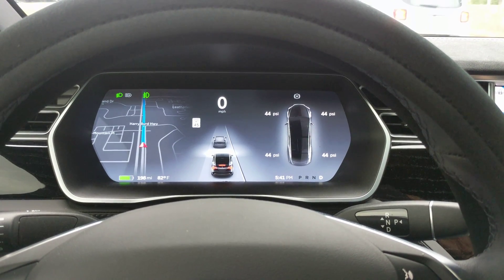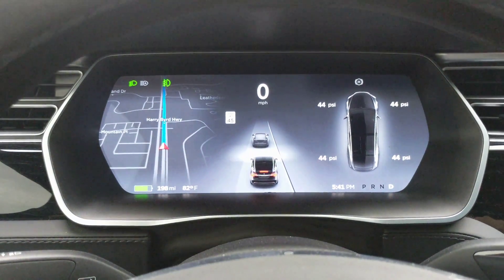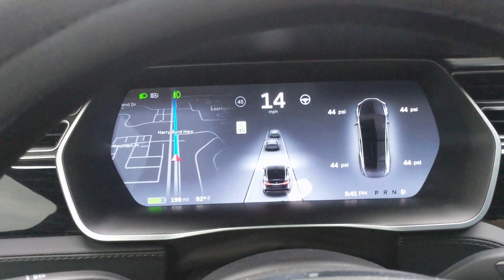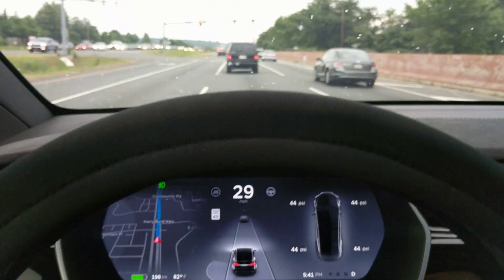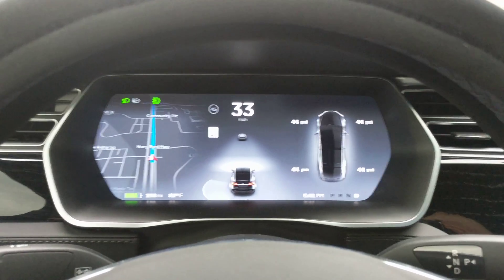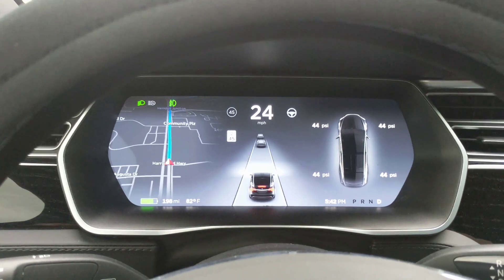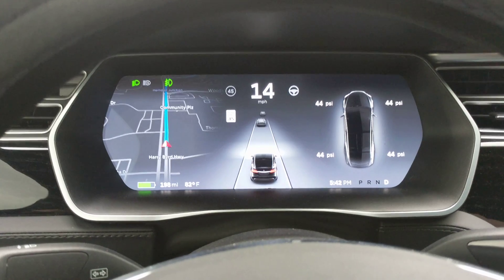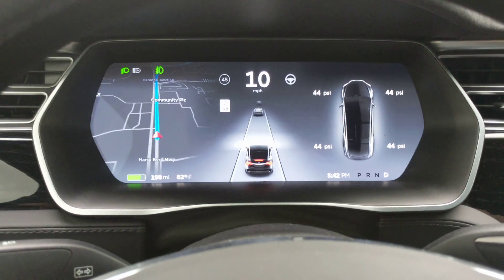Tesla Brake Lights | How They Decide To Turn On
Interesting :)